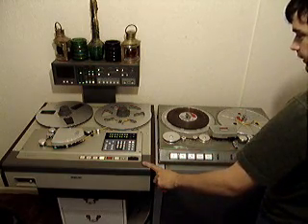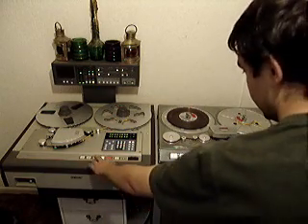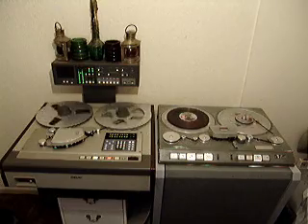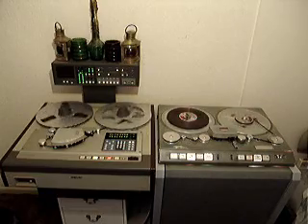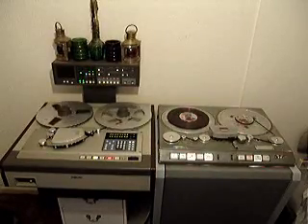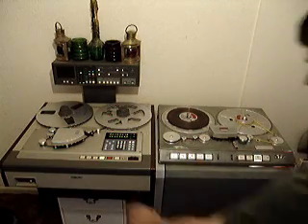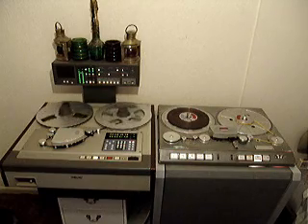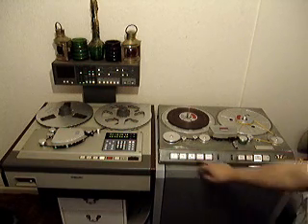Sony Vs Studer, the big machines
On the left we have the Sony PCM3402, the last Sony stereo reel to reel built, to the right we have the Studer C37, said to be the best valve reel to reel ever to be build